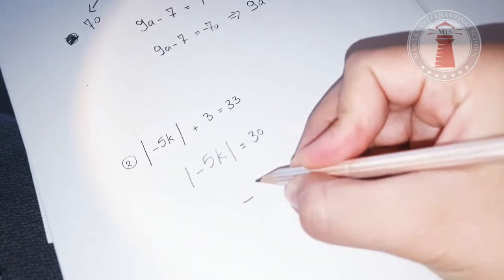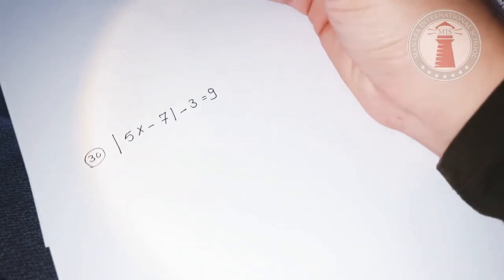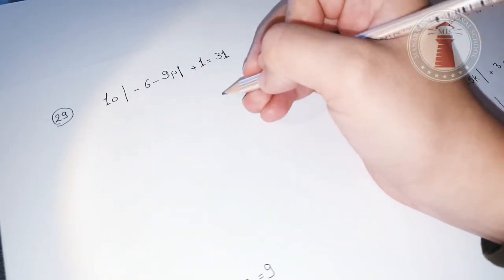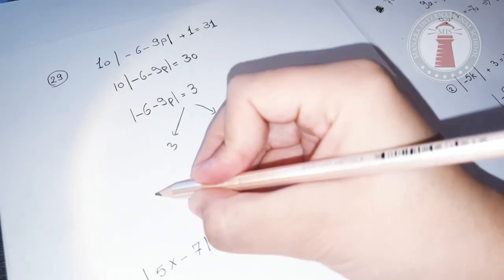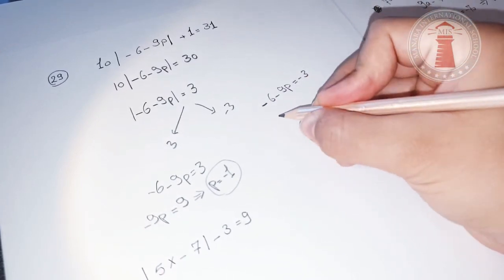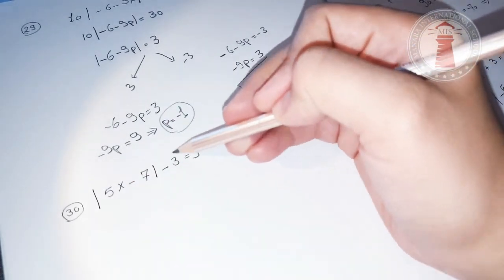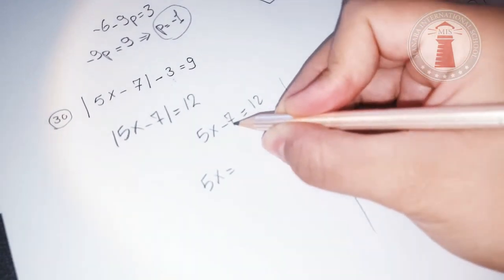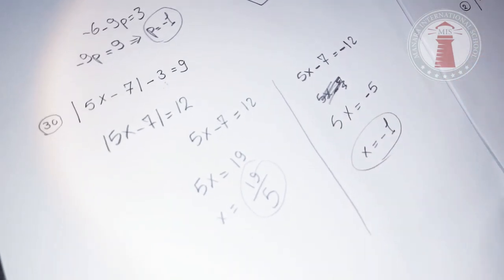Grade_10 Absolute value equations. (More from the assignment)